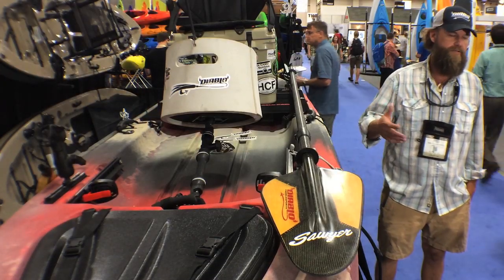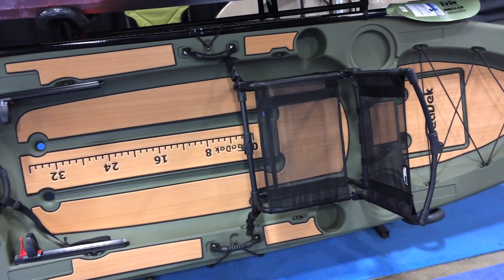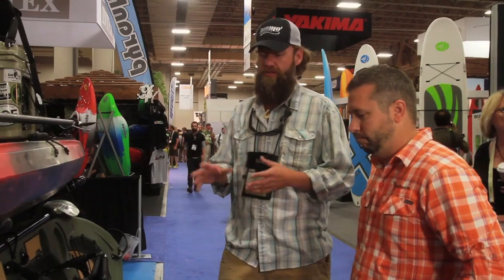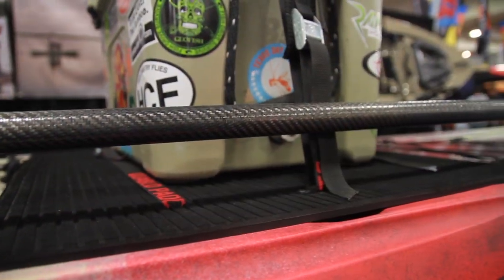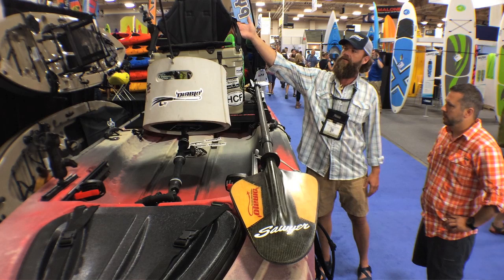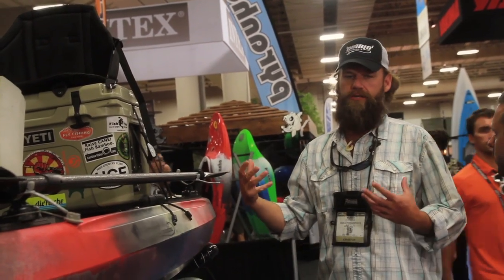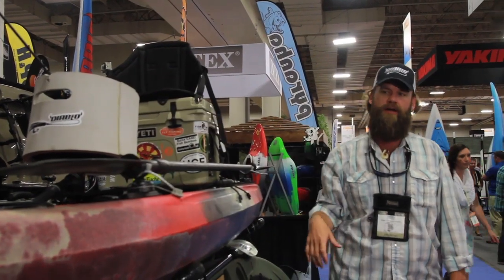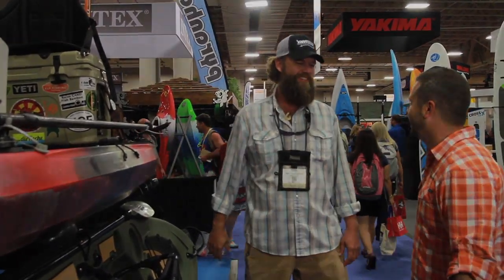Outdoor Retailer 2014 - Diablo standing platform (Diablo Deck), and SeaDek kit.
Adam catches up with Thomas of Diablo Paddlesports and goes over their new standing platform the Diablo Deck, the Elevated Fly Bucket, and SeaDek kit.